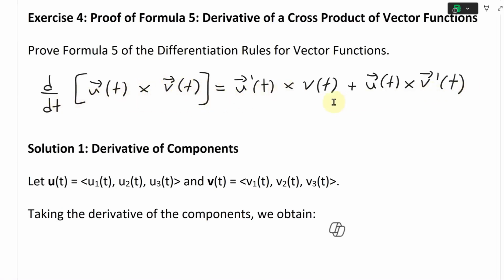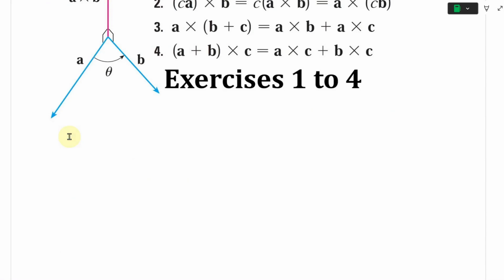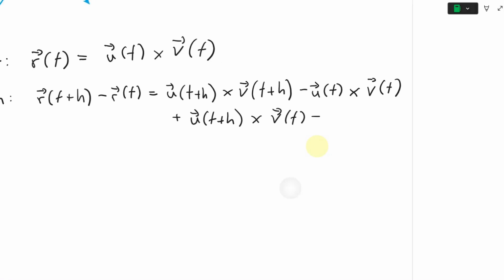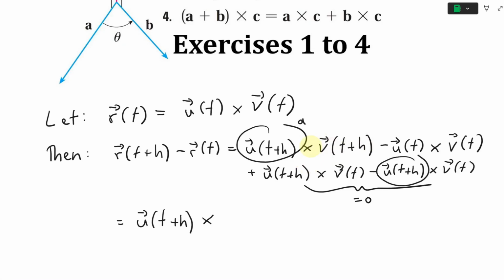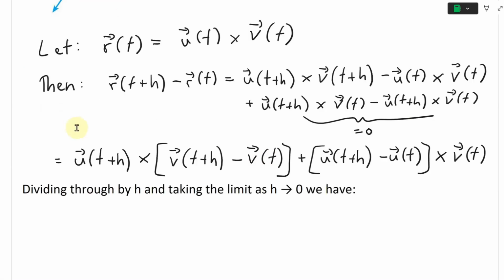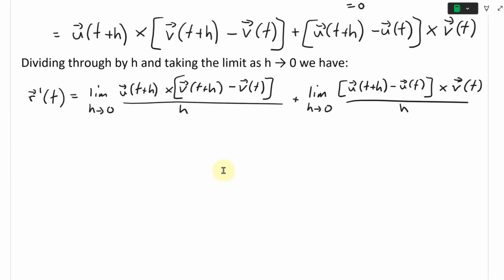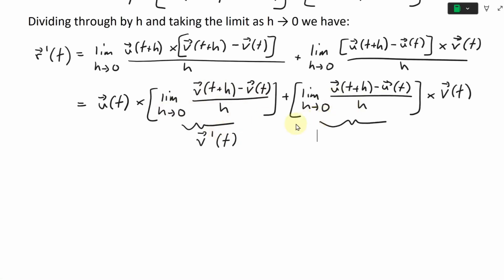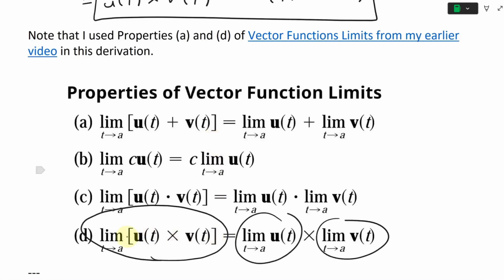Exercise 4: Proof of Formula 5: Derivative of Cross Product of Vector Functions via Definition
In this video I once again prove Formula 5 of the Differentiation Rules for Vector Functions but this time obtain the derivative of the cross product of vector functions via the definition of derivative. The key for this derivation is to manipulate the numerator of the definition to obtain two limits, which I show are the corresponding derivatives for u and v vector functions. Compare this derivation with my earlier one using the brute force derivative of the components of the cross product. Both obtain the same result!

Timestamps:

- Exercise 4: Proof of Formula 5: Derivative of Cross Product: 0:00
- Solution 2: Definition of Derivative of Vector Functions: 0:40
- Recap on properties of the cross product: 1:15
- Apply the definition for our cross product: 2:38
- Add and subtract terms to not change the equation so we can factor out like terms: 3:55
- Dividing by h and taking the limit to obtain the definition of derivative: 8:10
- Separate to obtain two definitions of derivatives: 10:17
- Identifying the definition of derivatives obtains our result: 12:15
- Recall the properties of vector function limits: 13:18